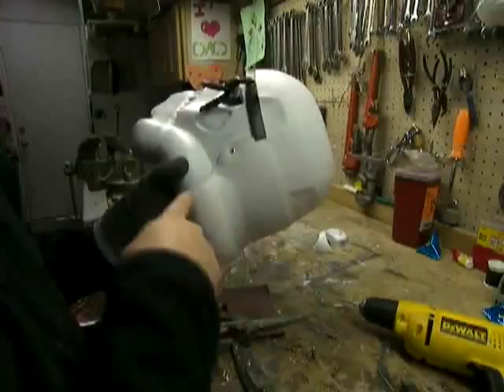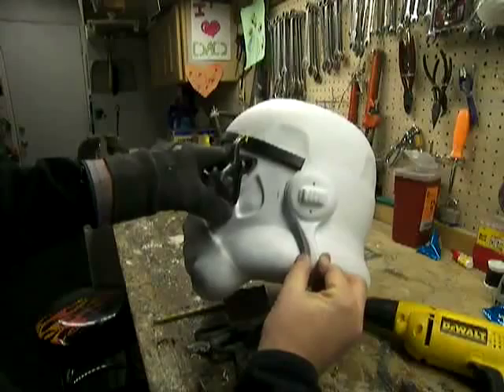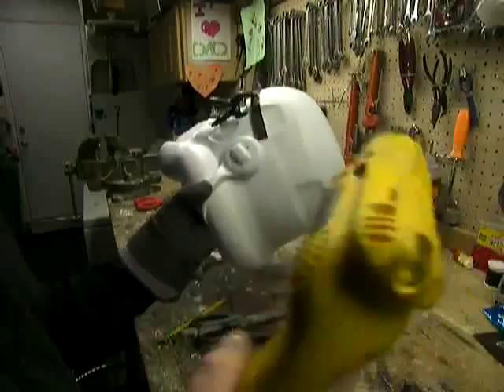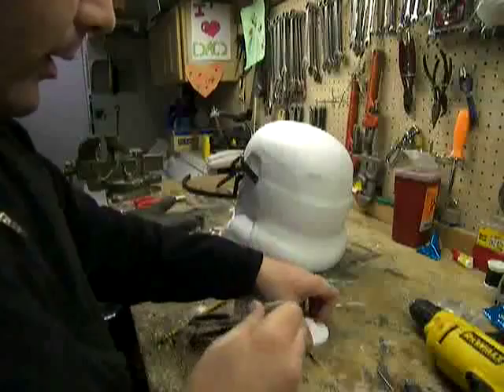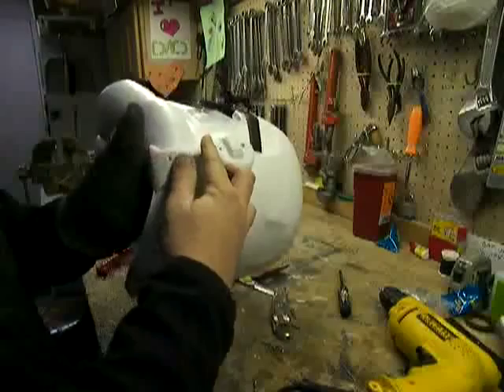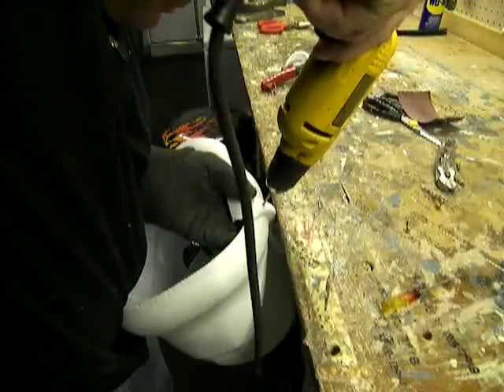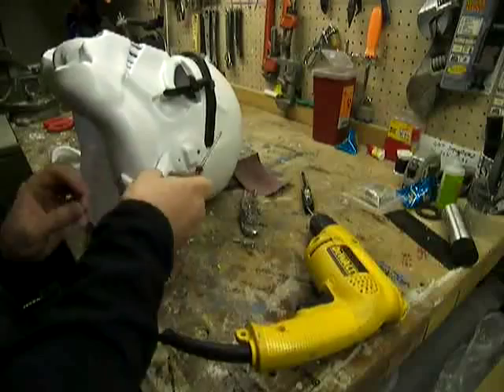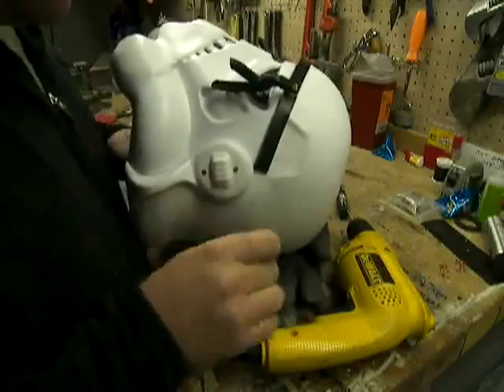Part 16- How to Assemble a Stormtrooper Helmet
Series of tutorial videos showing the build process of a TE2 stormtrooper helmet. This was done in the famous ANH (A New Hope - Star Wars Episode IV) "Move Along" sandtrooper — the one that tells Obi-Wan Kenobi and Luke Skywalker to "move alon